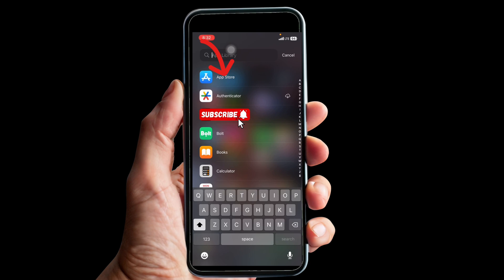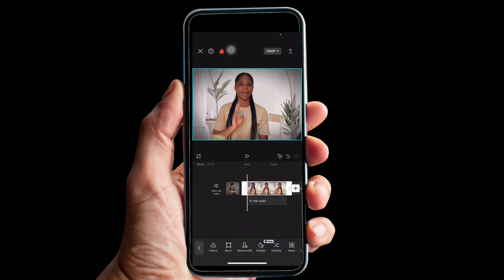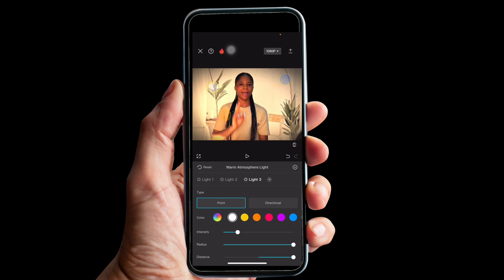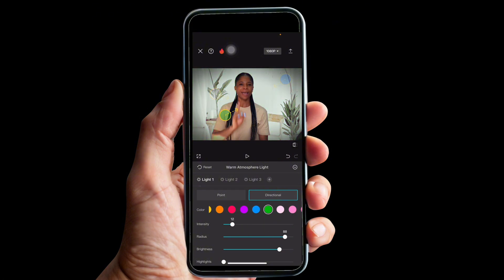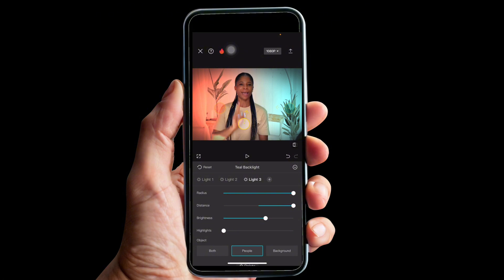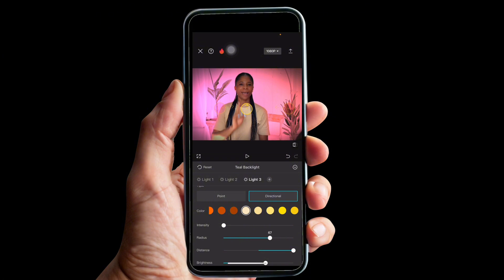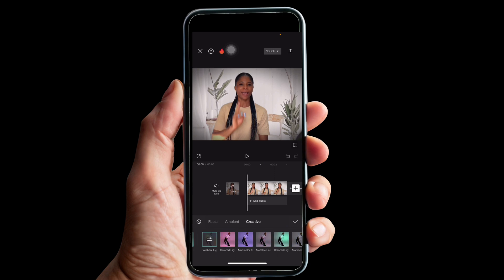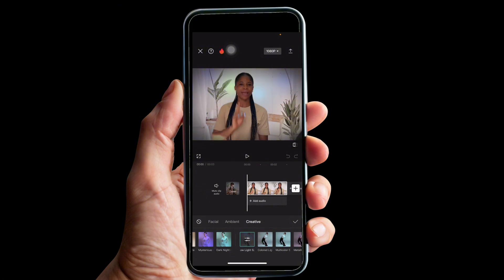No Studio Lights? No Problem! - Enhance Video Lighting with CapCut Relight (FREE & Easy)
Can’t afford an RGBA light? No worries! 🎥✨ In this tutorial, I’ll show you how to use CapCut’s FREE Relight feature to enhance your video lighting and achieve a professional studio look—all with just your phone!

💡 What You’ll Learn:
✔️ How to adjust lighting in CapCut for free
✔️ Make your videos look professional without studio lights
✔️ Easy steps to use CapCut’s Relight feature

🎬 Turn bad lighting into great lighting—instantly!